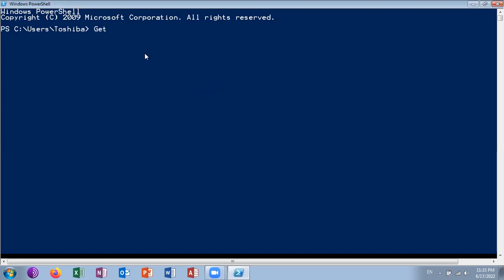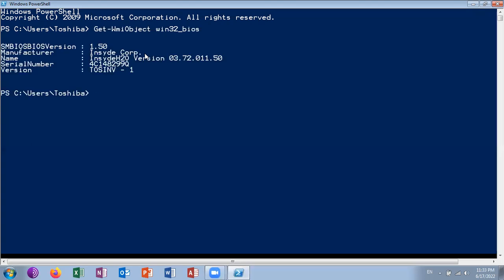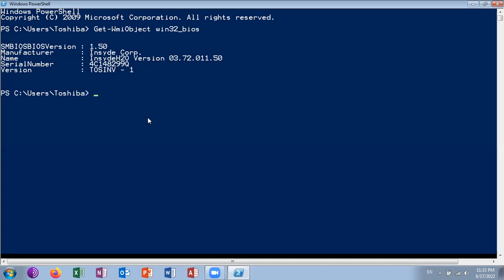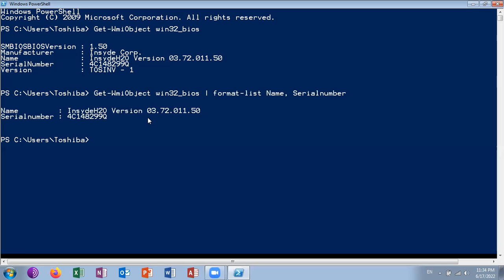How to Retrieve BIOS Information Using PowerShell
In this video, I will guide you through the process of obtaining BIOS information using PowerShell. We will explore the power of WMI (Windows Management Instrumentation) and its classes to retrieve essential details like the manufacturer, serial number, and BIOS version. Whether you're a beginner or looking to enhance your technical skills, this practical tutorial will help you understand how to use the Get-WmiObject command effectively. Let's dive in and start gathering BIOS information!

Timestamps
00:02 - 00:25 Overview of WMI and PowerShell
00:25 - 00:39 Executing Get-WmiObject Command
00:39 - 01:02 Understanding Output Details
01:02 - 01:30 Filtering Information with Format-List